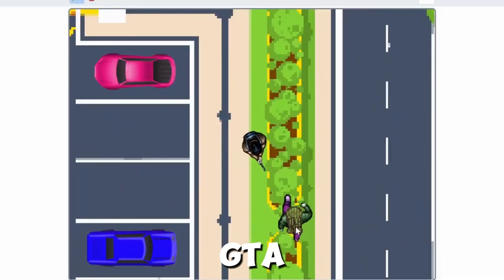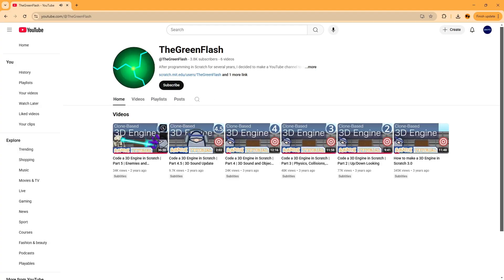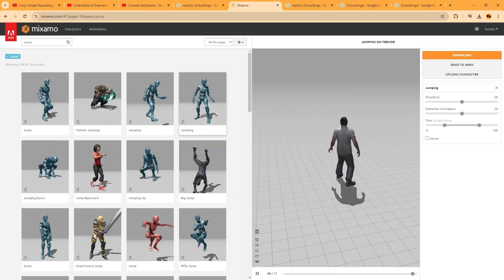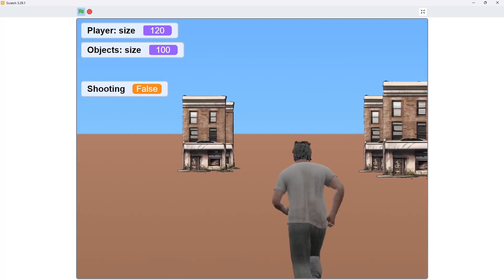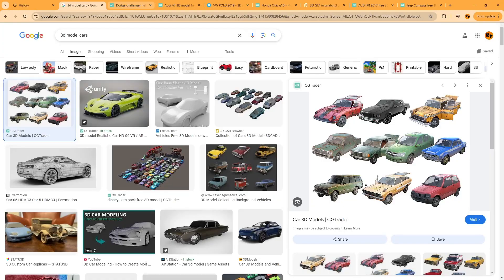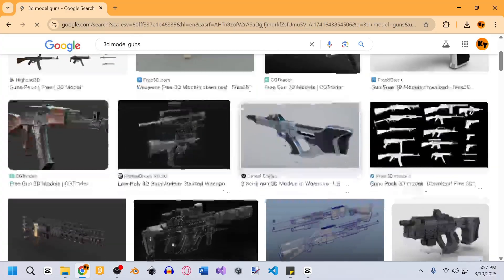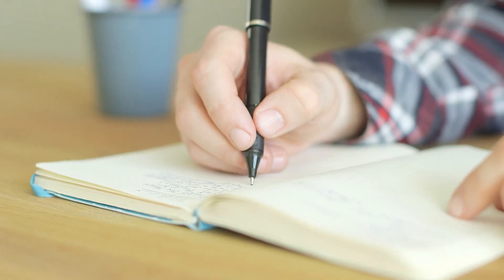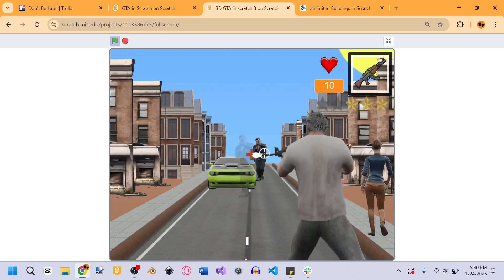I Made 3D GTA in Scratch?!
I made a 3D clone of GTA (Grand Theft Auto) with Scratch, watch the video to find out how I did it.